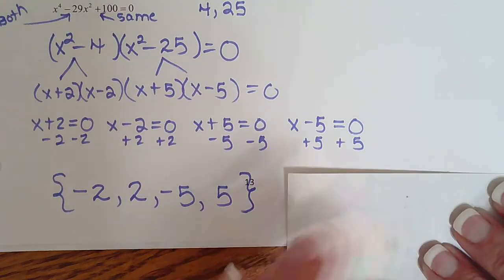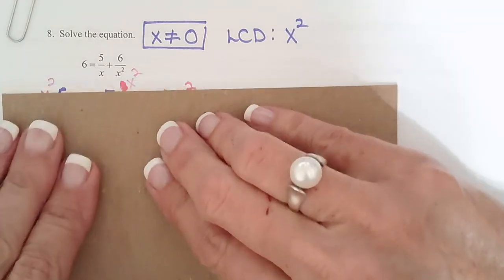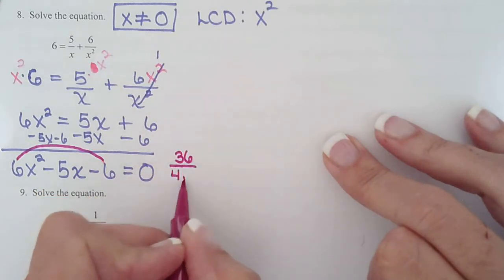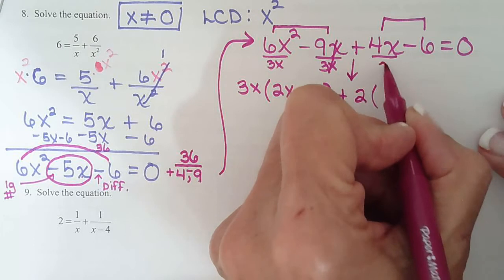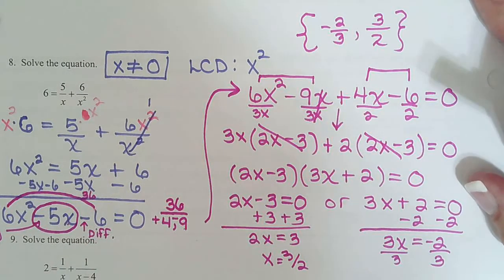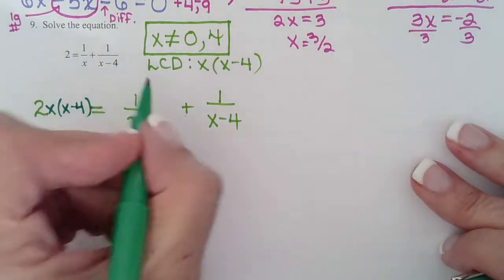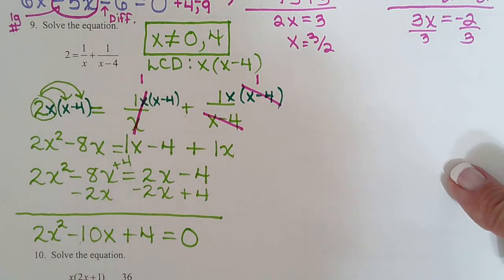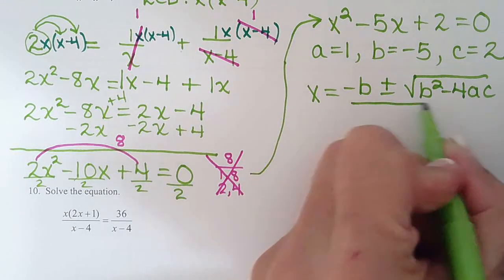Section 7.3, page 14 (top)